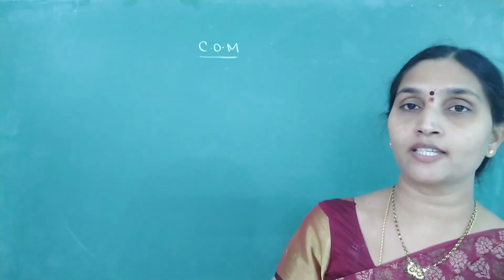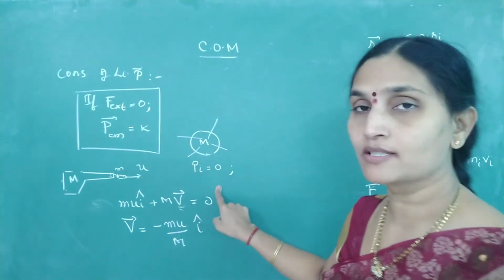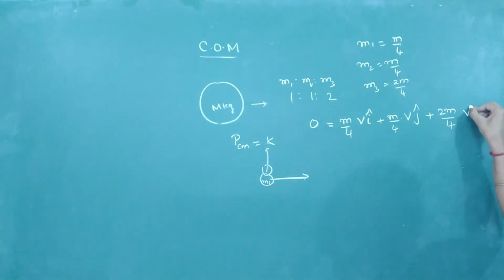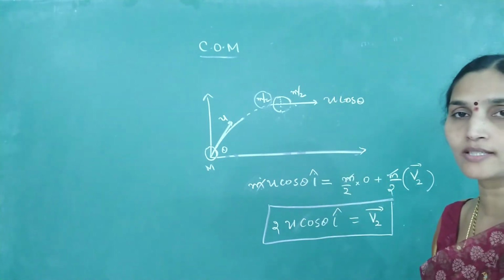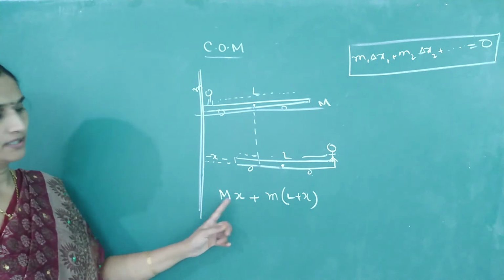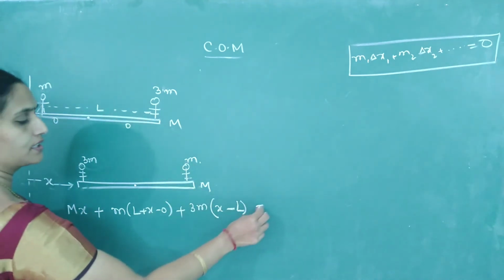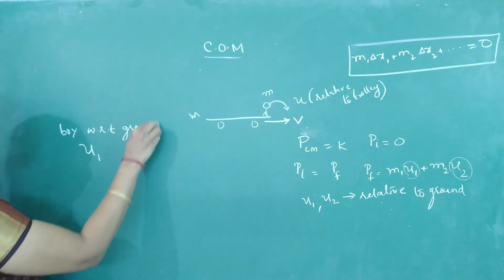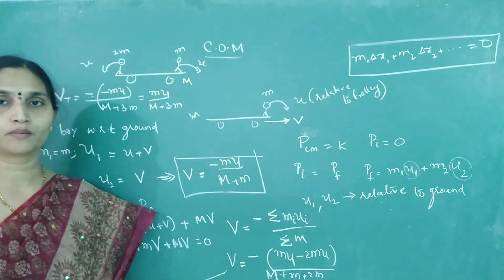2.center of mass ( chapter review) part 2